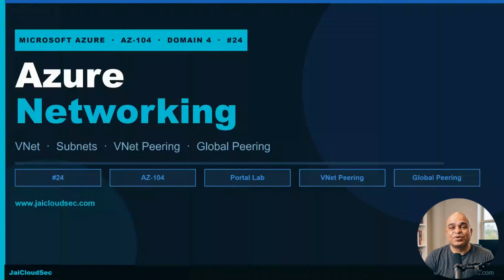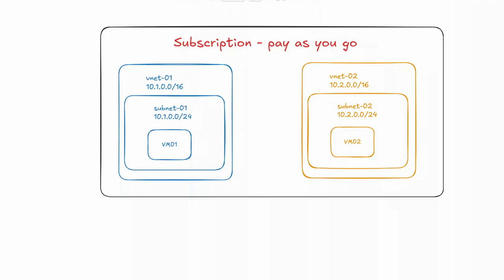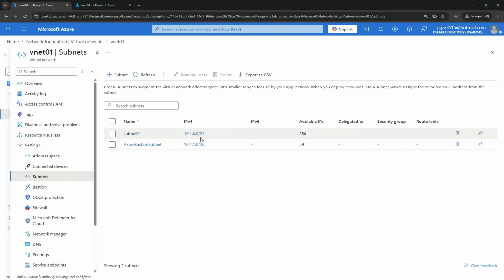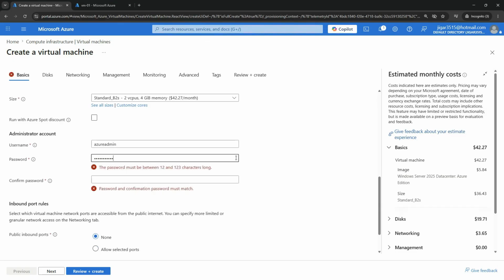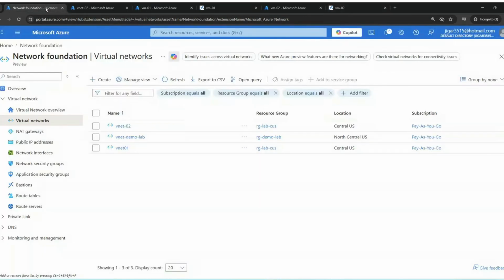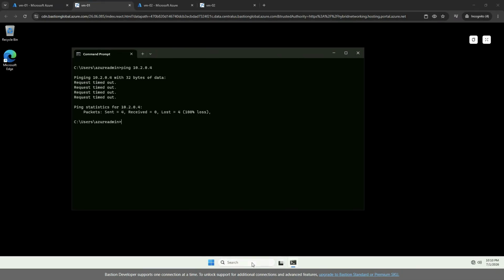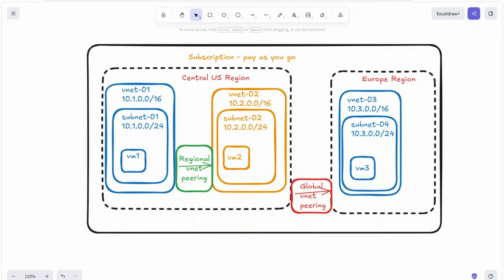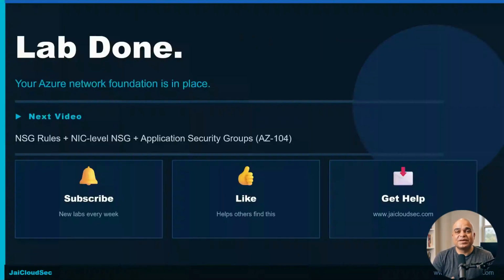Azure Virtual Network Tutorial 2026 — VNet, Subnets + VNet Peering (AZ-104)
In this Azure Virtual Network tutorial I cover VNet creation, Subnets,
VNet Peering, and Global VNet Peering across regions — all built live
in the Azure portal. More hands-on lab than slides. This is core
AZ-104 Domain 4 networking content.

✅ Azure Virtual Network and Subnet fundamentals explained simply
✅ Private IP vs Public IP — when you actually need a public IP
✅ Create a second VNet + Subnet + VM live in the portal
✅ Prove VNets are isolated by default — ping fails before peering
✅ Create VNet Peering — both directions in one step
✅ Prove peering works — ping succeeds after peering
✅ VNet Peering is NOT transitive — explained with a live example
✅ Global VNet Peering across Azure regions (US ↔ Europe)
✅ Fix the #1 mistake — Windows Firewall blocking ICMP ping
✅ AZ-104 exam cheat sheet + recap

0:00 — Introduction
0:46 — VNet + Subnet explained (whiteboard)
3:11 — Non-Transitive means (whiteboard)
4:00 — Overview vNet01 + Subnet-01 in the portal
5:02 — Create vNet-02 + Subnet-02 in the portal
6:23 — Deploy VM-2 into vNet-02
7:59 — Proof: VMs cannot ping each other (isolated by default)
9:12 — Create VNet Peering — step by step
11:12 — Failed: ping after peering - ICMP Blocked
11:40 — Fixing the ICMP / Windows Firewall ping issue
12:09 — VM's Ping Successfully in both direction
12:34 — Azure Network Watcher
13:10 — Global vNet Peering (whiteboard)
14:28 — Global vNet Peering - Lab
15:19 — AZ-104 cheat sheet + recap
16:06 — AZ-104 cheat sheet + recap

🔹 VNet address space: /16 recommended · Subnets: /24 standard
🔹 Azure reserves 5 IP addresses per subnet — first usable = x.x.x.4
🔹 VNet Peering is NOT transitive — A↔B + B↔C does NOT mean A↔C
🔹 Both peering directions auto-created in one portal step
🔹 Both sides must show status: Connected
🔹 Address spaces must NOT overlap between peered VNets
🔹 Regional Peering = same region, free, no bandwidth charge
🔹 Global Peering = cross-region, small data transfer charge applies
🔹 Portal shows "Connected" for both regional AND global — no separate label
🔹 Windows Server blocks ICMP by default — unblock it to test ping

▶ AZURE LAB SERIES — WATCH IN ORDER

→ Azure VM Availability Zones, Sets + Scale Sets: [add link]
→ Azure VNet, Subnets + VNet Peering (this video)
→ Next: NSG Rules, NIC-level NSG + Application Security Groups

Azure consulting, cloud security, and project mentorship.

security content, and real-world cloud projects.